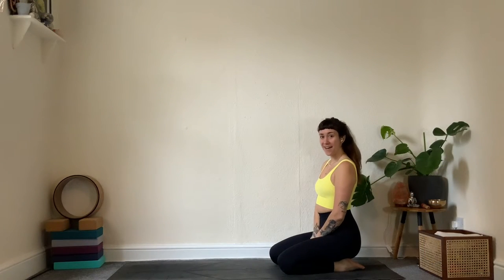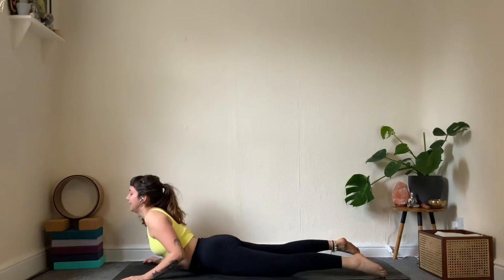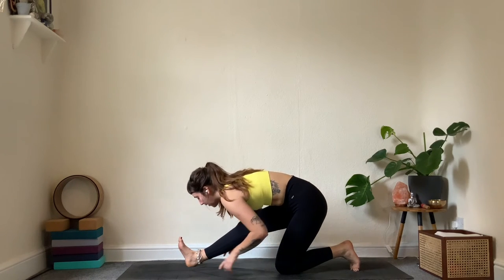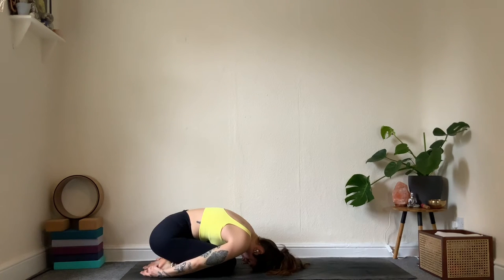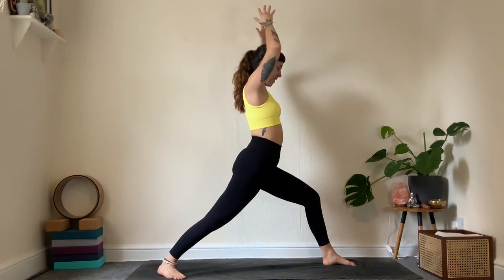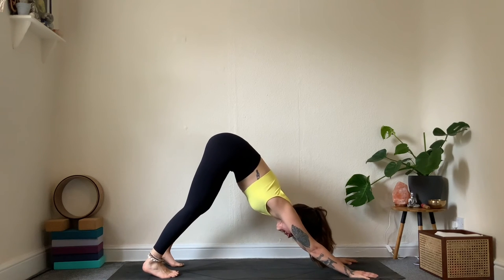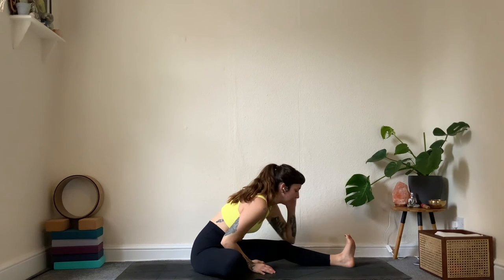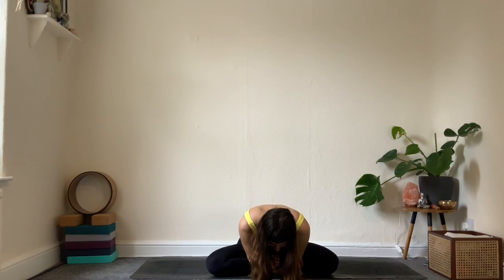40 MIN WARMING VINYASA YOGA | Diana Yoga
Welcome to today’s class!

As always, be kind to your body and move in our own pace.

Follow me on @dia.na.yoga on instagram, and find out more about zoom classes and retreats

X
Dijana